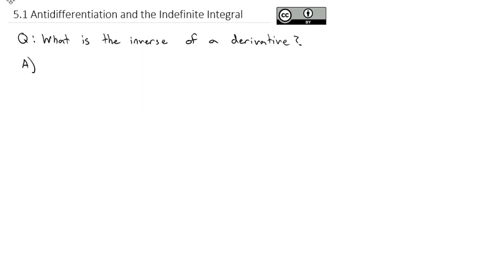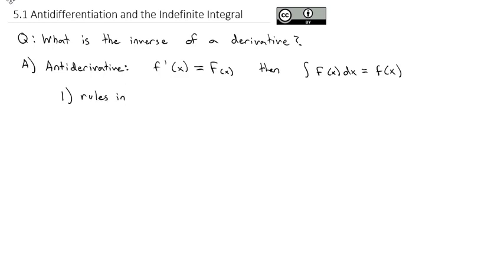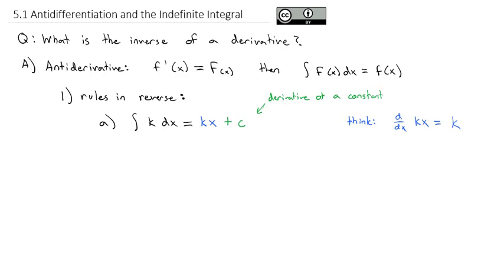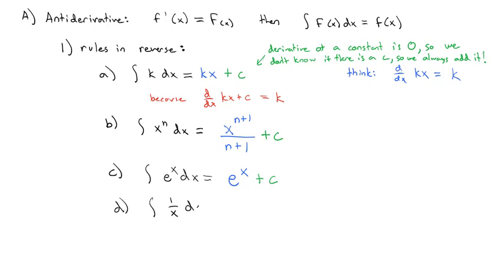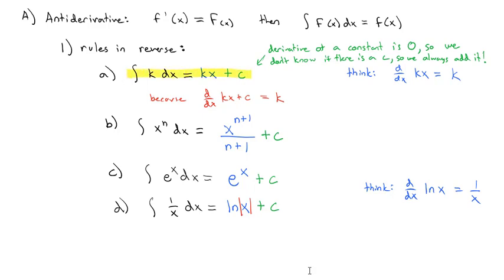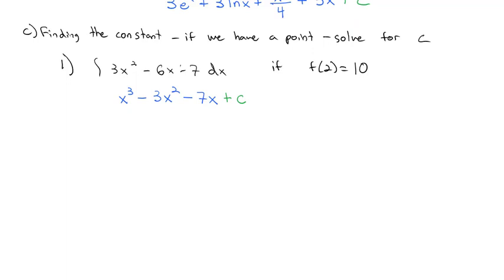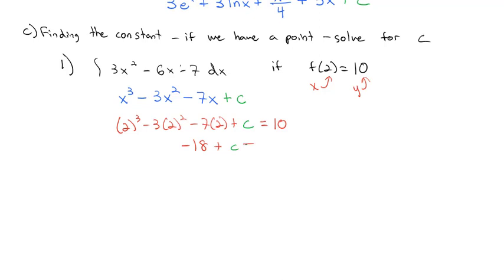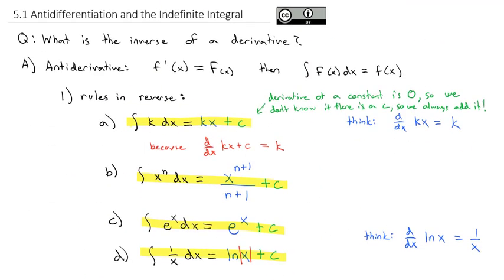5.1 Antidifferentiation and the Indefinite Integral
Finding Antiderivatives or integrals using the derivative rules in reverse for the exponent, natural log and exponential functions